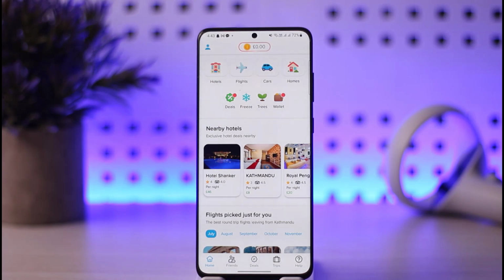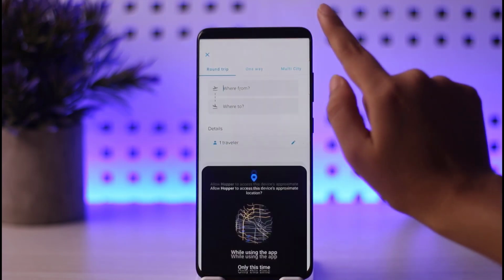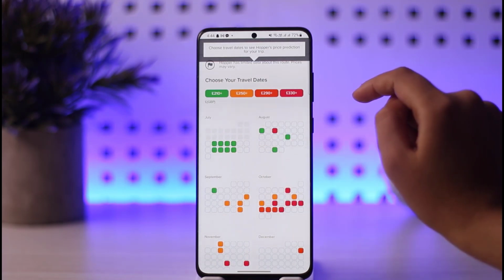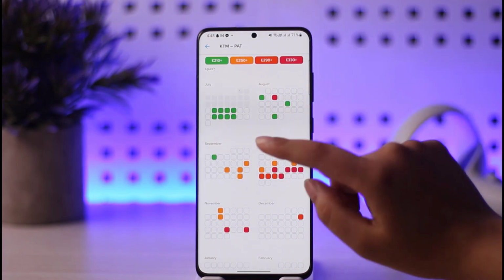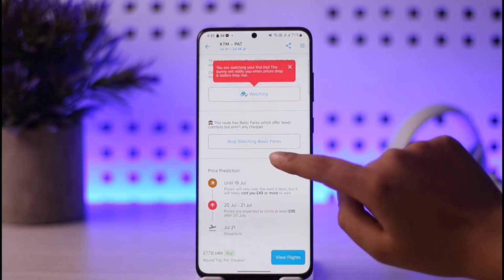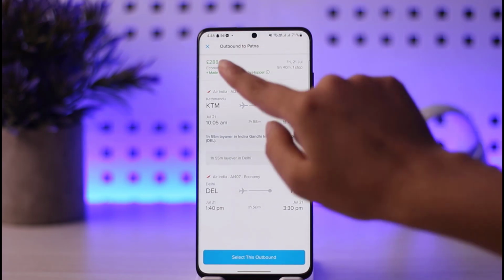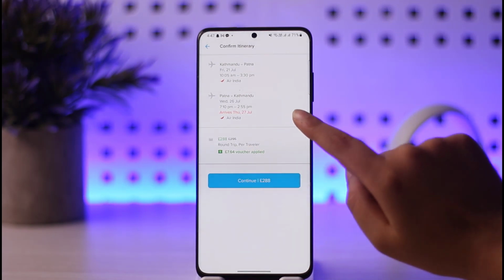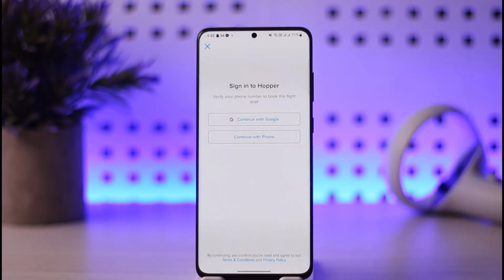How to Book Flight on Hopper App | 2023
In this tutorial, I will guide you on how you can easily book flight on Hooper app.
0:00 Intro
0:12 Flight icon
0:27 Enter the arrival & departure details
0:59 Select outbound
1:35 Confirm your itinerary
2:09 Conclusion